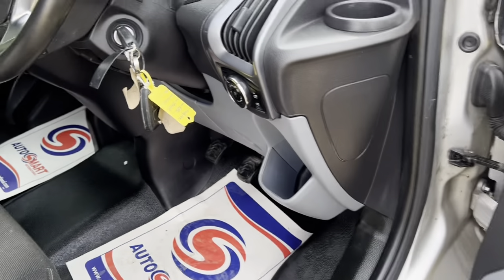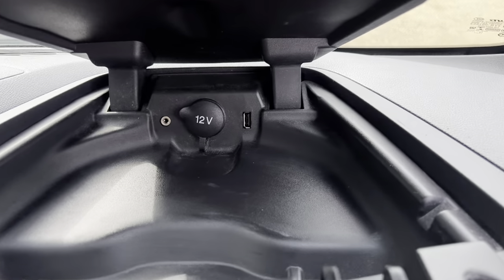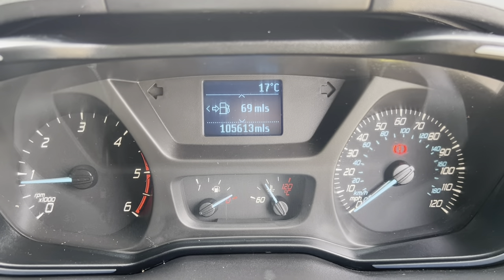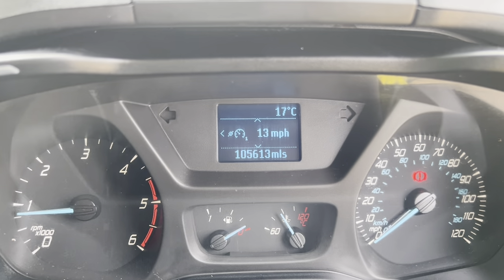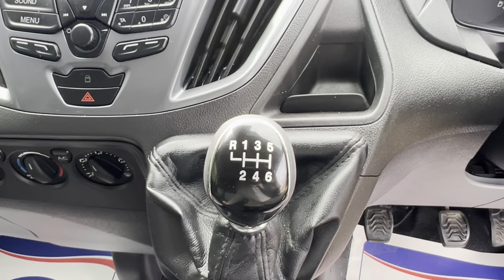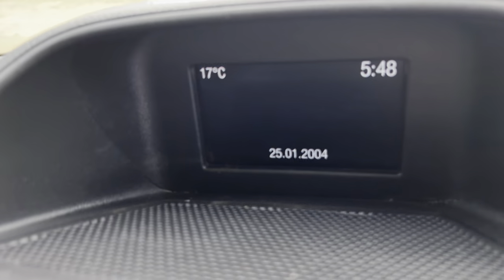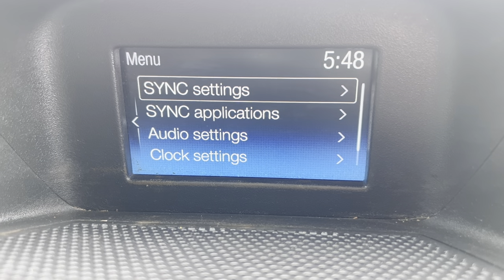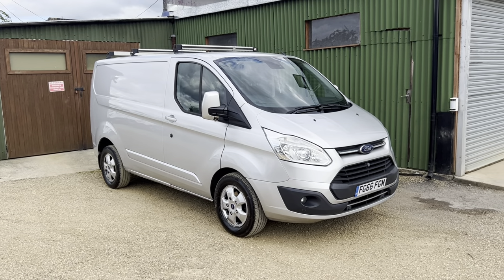FORD TRANSIT CUSTOM 2016